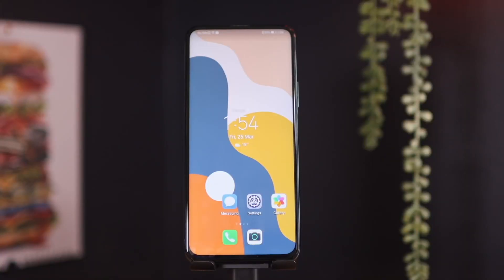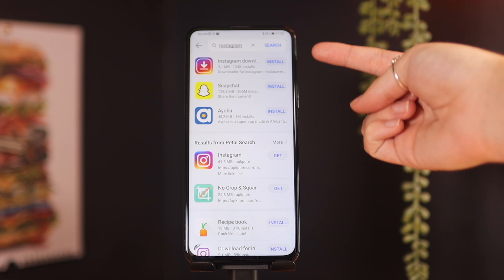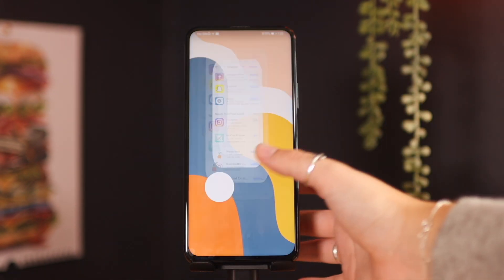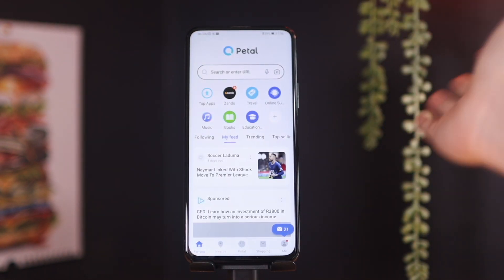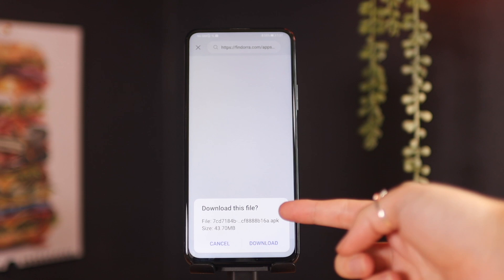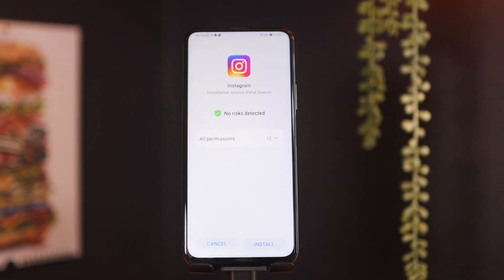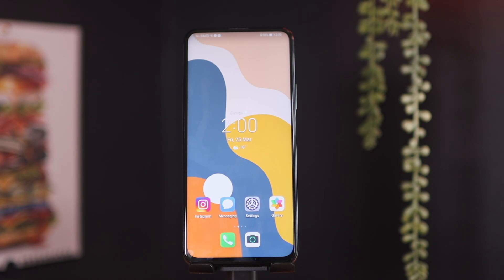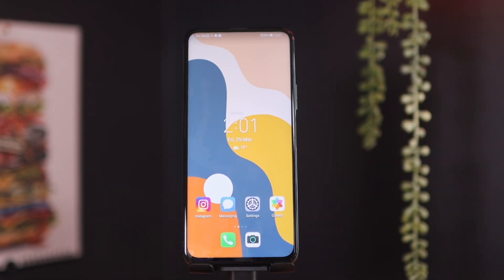How to install Popular Apps on Huawei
In today's video I will be showing you guys how to install apps on huawei which are not available in the Huawei App Gallery. Enjoy!

Age?

Video Editing Software: Final Cut Pro (M1 MacBook Pro), LumaFusion (M1 iPad Pro)
Thumbnail Editing Software: Photoshop, Affinity Photo
Cameras: Canon 90D, Canon 750D, iPhone 12 Pro Max
Lenses: Sigma 30mm f1.4, Canon 18-55mm
Microphone: Rode Wireless Go
Tripod: Sirui Traveler 7A